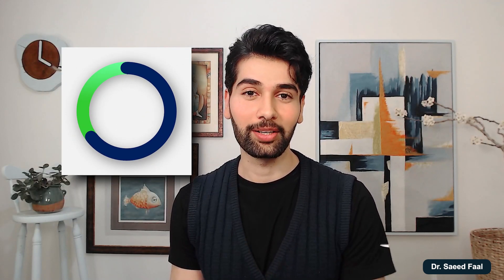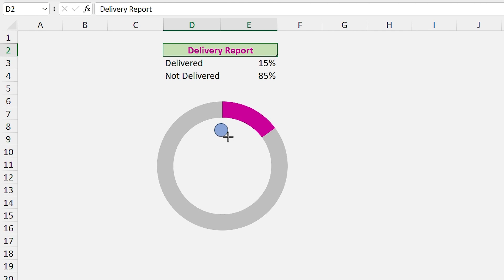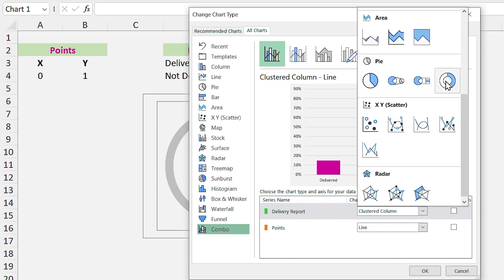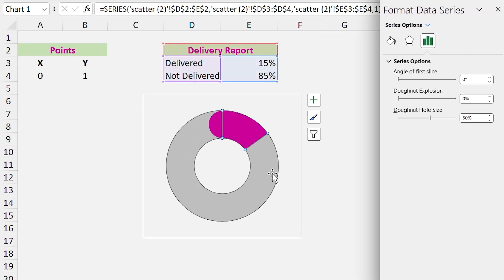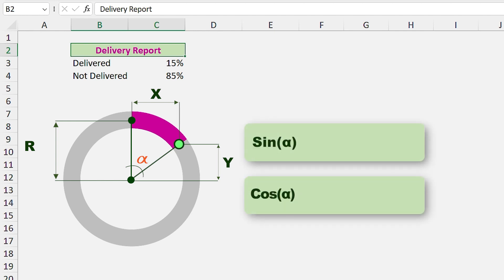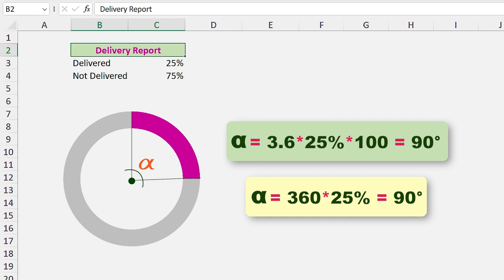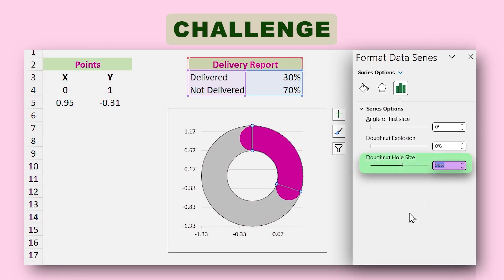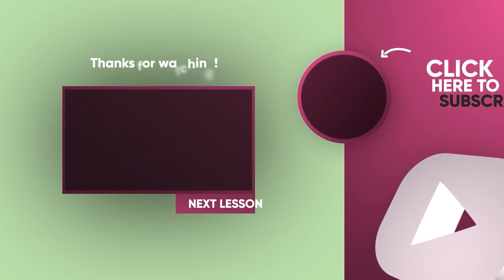How to Draw a Doughnut Chart with Rounded Edges in Microsoft Excel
In this video, I will show you how to design a doughnut chart with rounded edges.